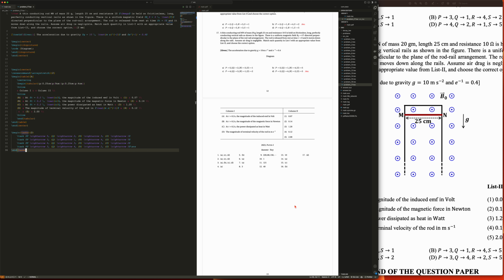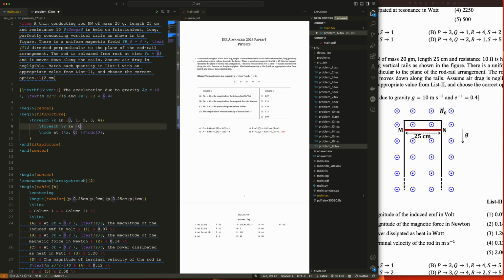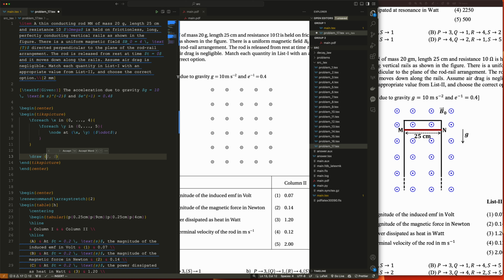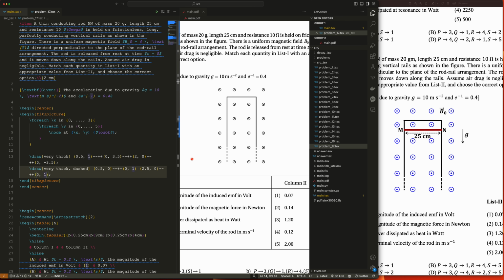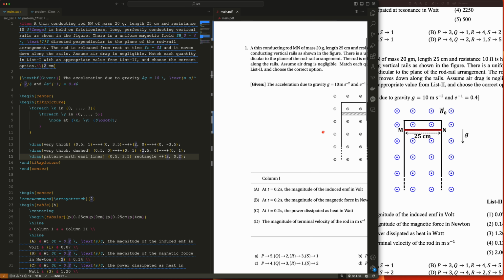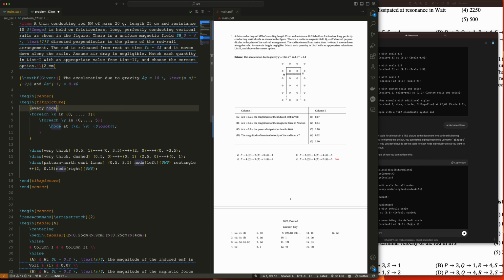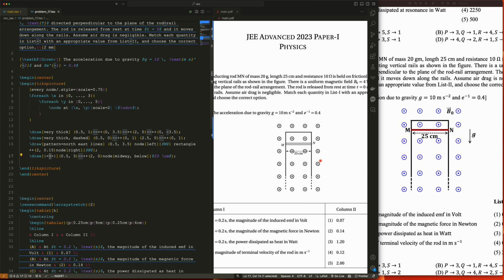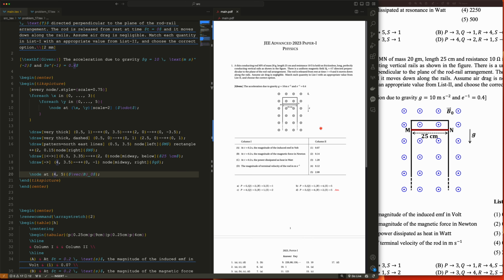Magnetic Field in Tikz(Latex) | Electrodynamics